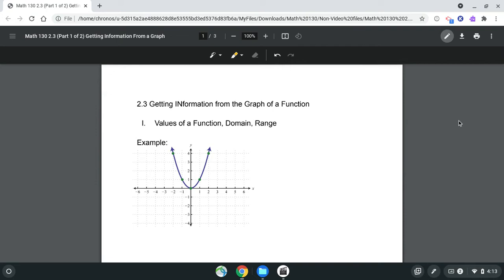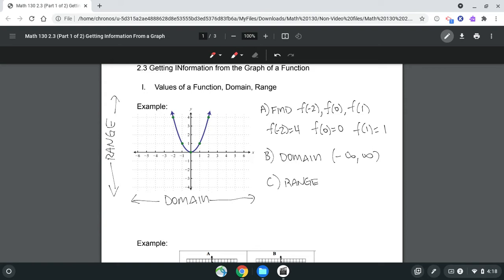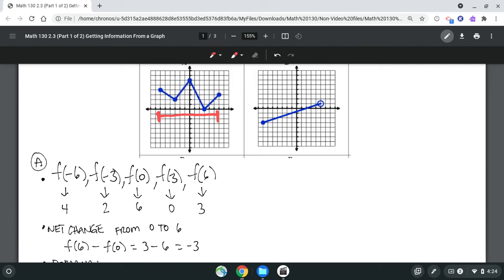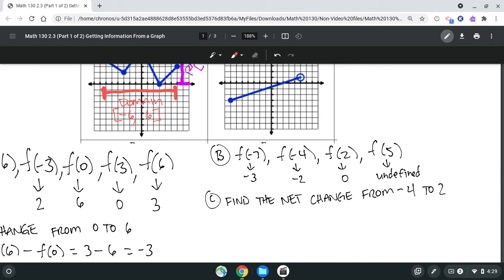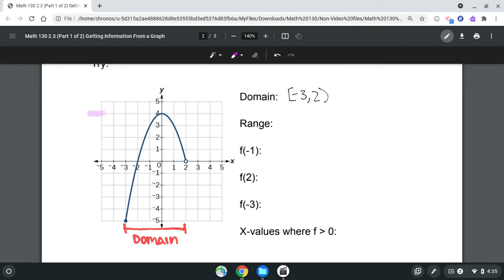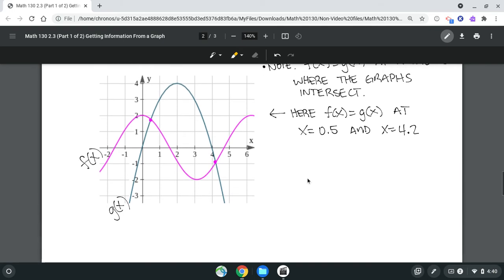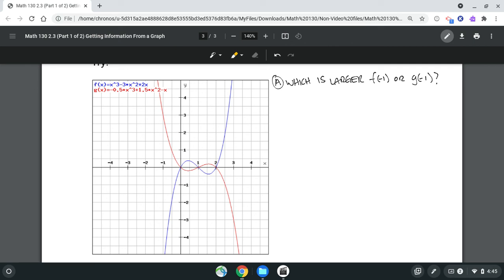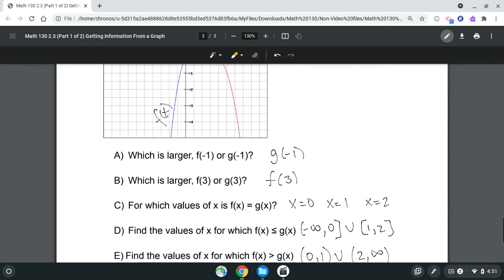Math 130 2 3 Part 1 of 2 Getting Info From Graphs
Evaluating functions from a graph.  Finding domain and range from a graph.  Comparing graphs.  Solving functions from their graphs.